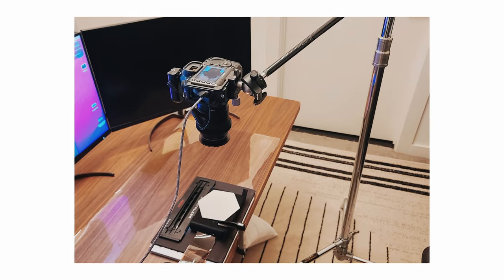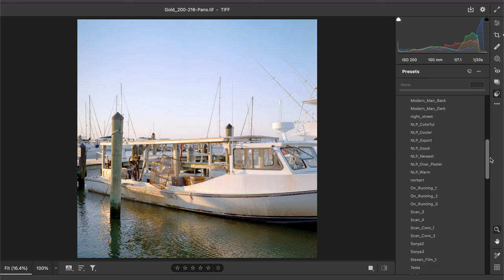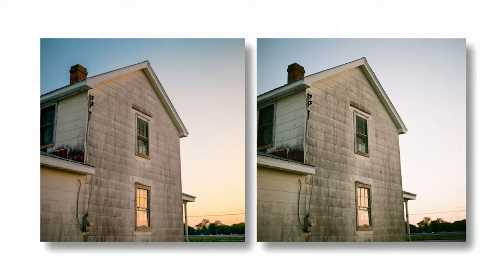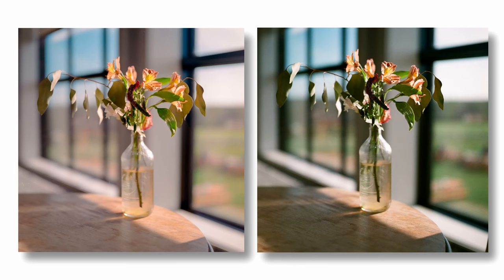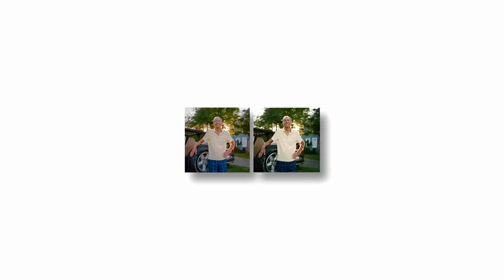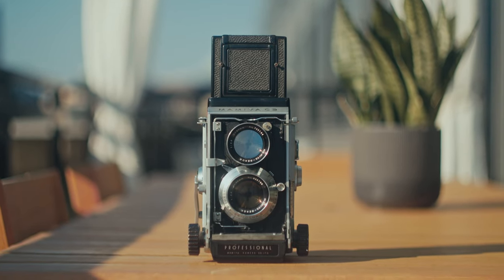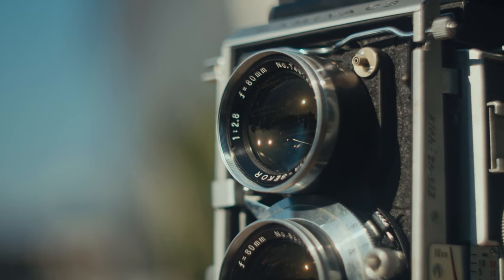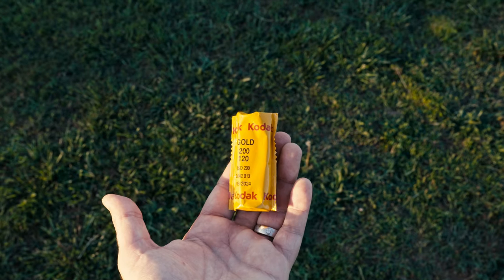Comparing Home and Lab Scanned Film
Today we are comparing Kodak Gold 200 in 120 scanned at home with my mirrorless camera and professional lab scans.

00:00 Intro
00:00 Intro
01:31 Test Description
02:06 Scanning Rig
02:18 Negative Lab Pro
03:16 Film Comparison
05:12 More Comparisons
05:41 Mamiya C3
06:28 Gold 200